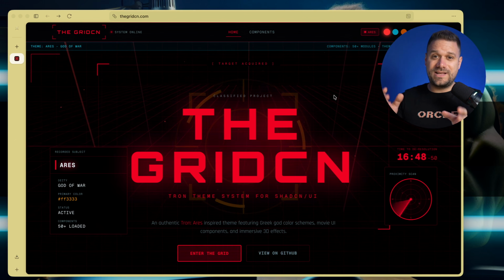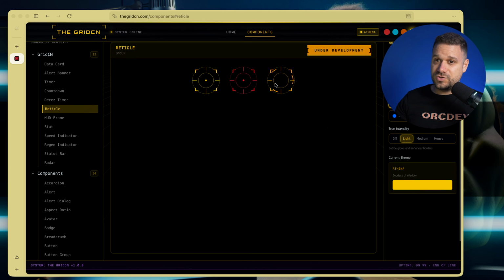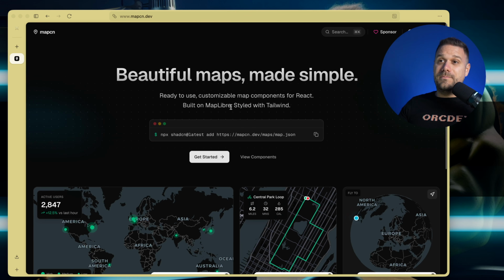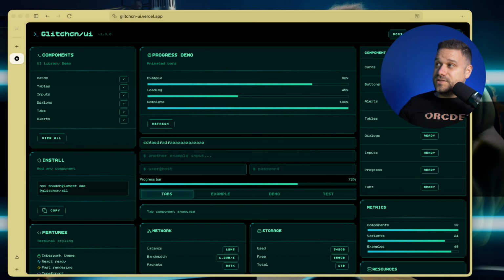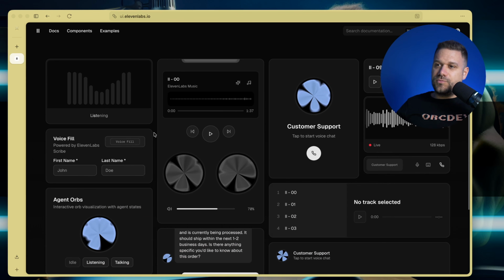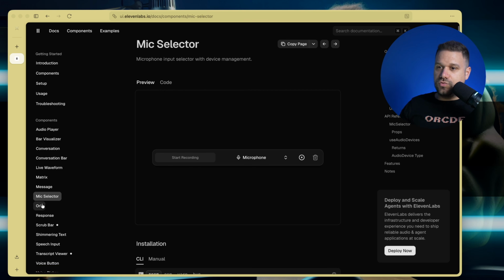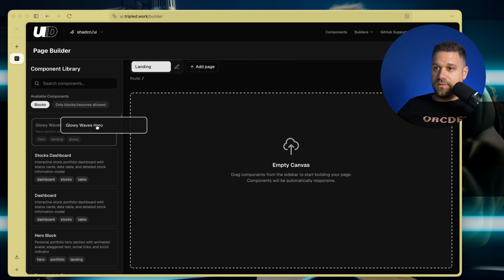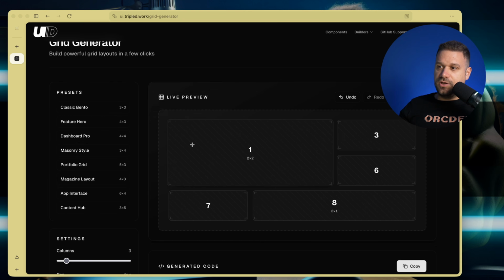I found the CRAZIEST React Component Libraries Built on top of Shadcn UI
The CRAZIEST new React component libraries built on top of Shadcn UI 🤯
Most of these just dropped.

00:00 Intro
00:23 Sponsor
01:46 Library 1
04:35 Library 2
06:10 Library 3
07:55 Library 4
10:14 Library 5